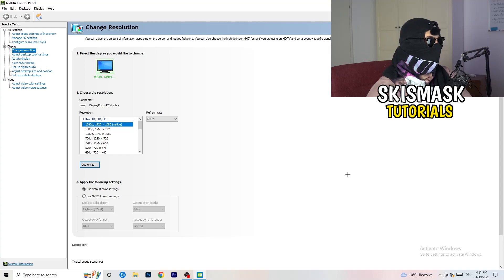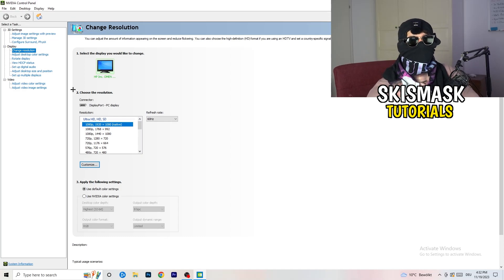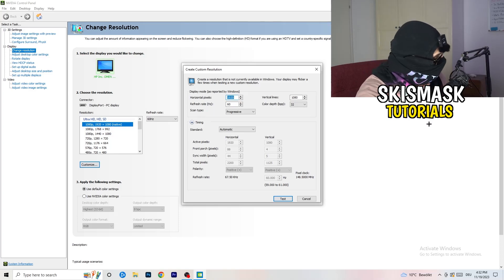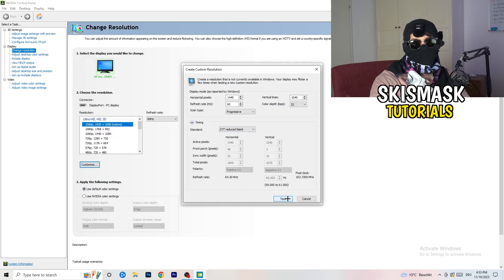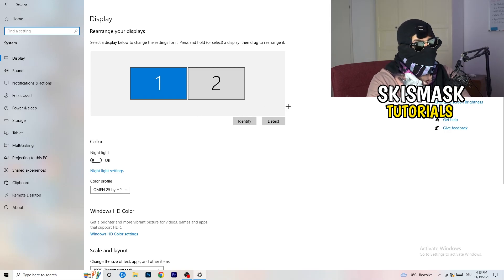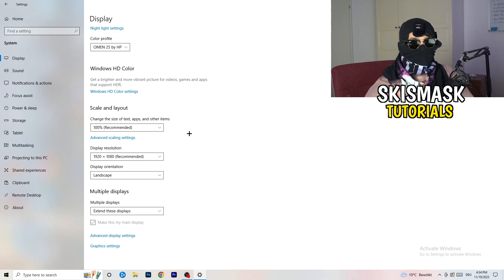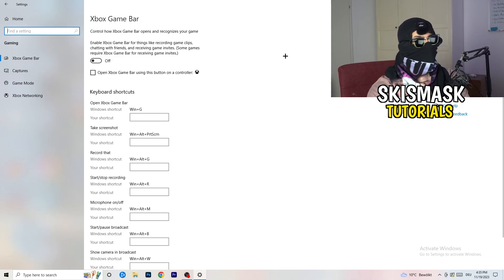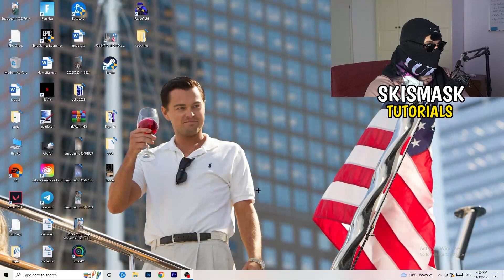How To Fix Black Screen in BeamNG (Easy Steps)